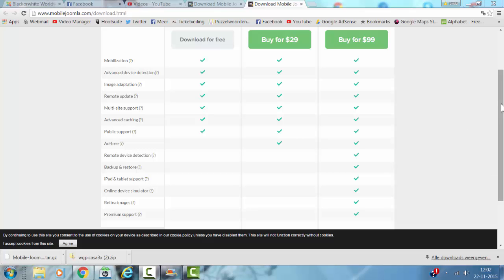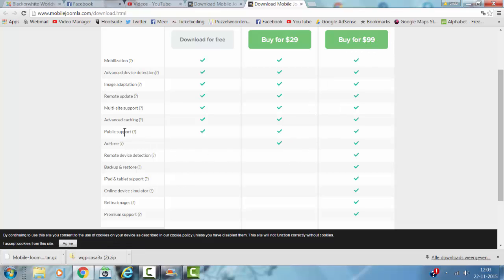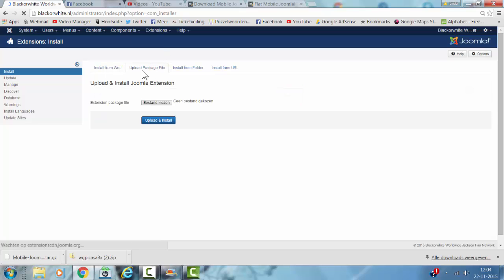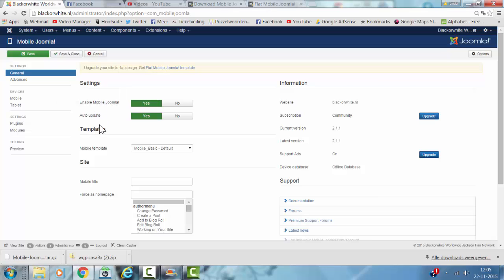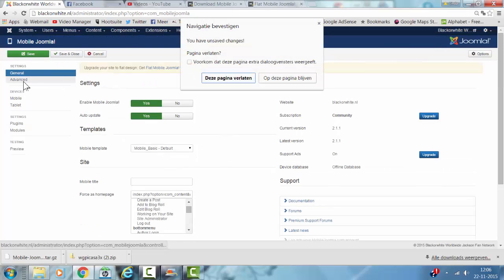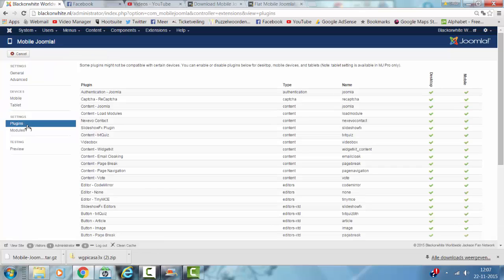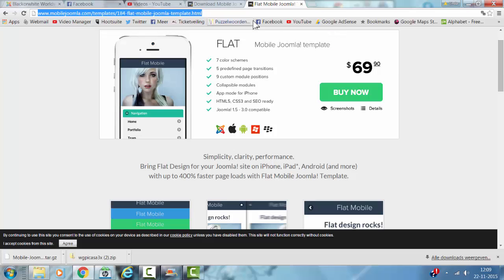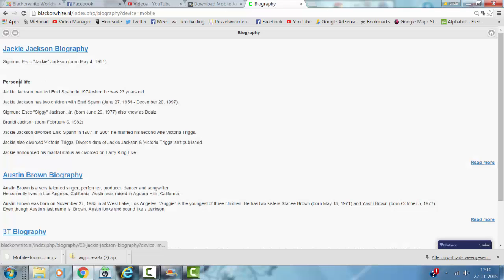How to Use and Install Mobile Joomla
In this tutorial i show you how i install and configure Mobile Joomla.